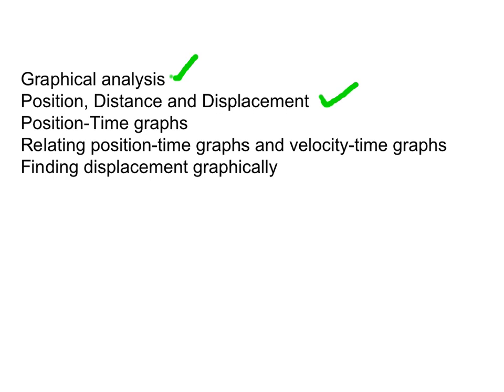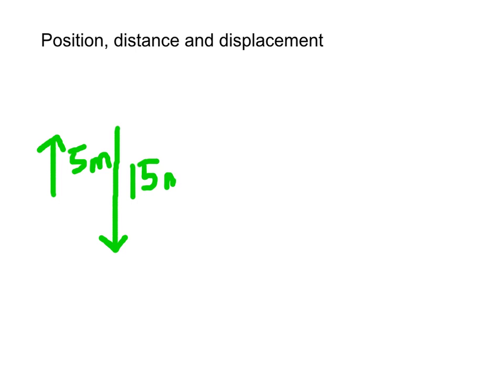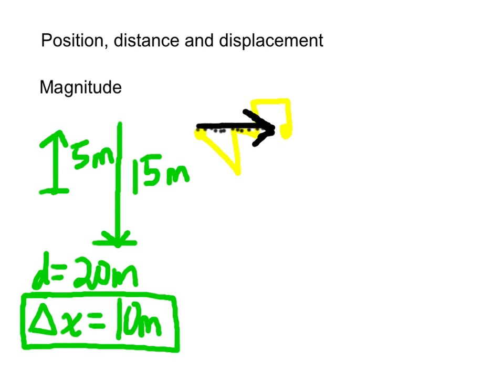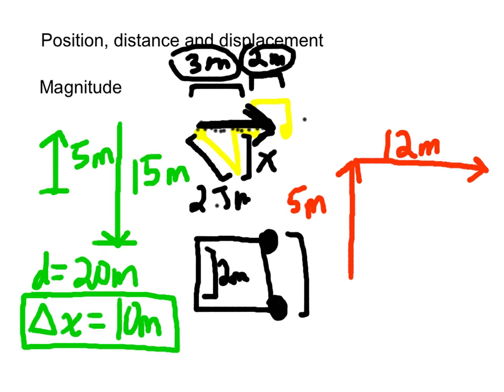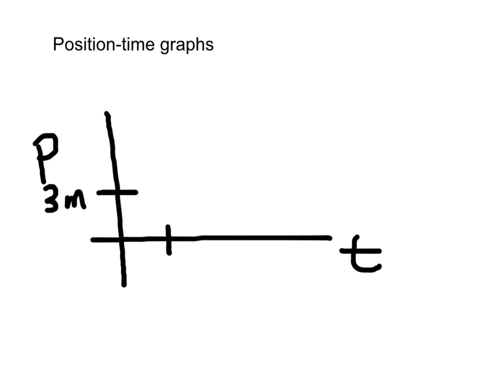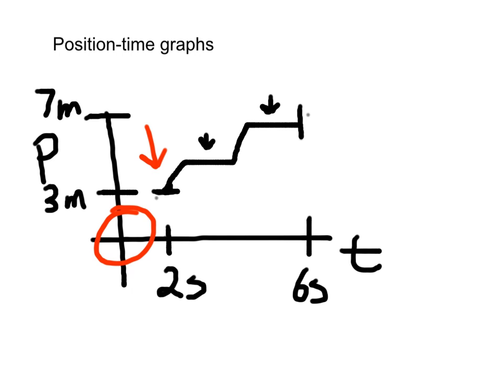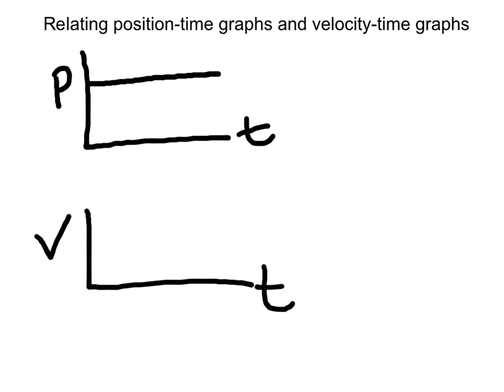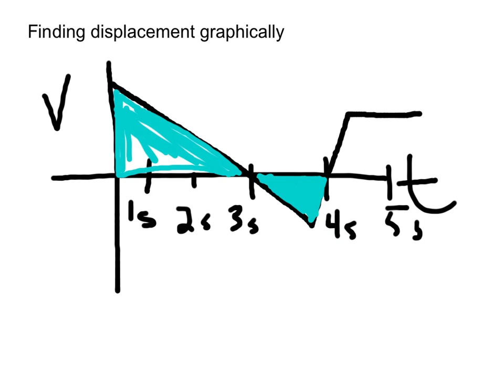Week 2 quiz review